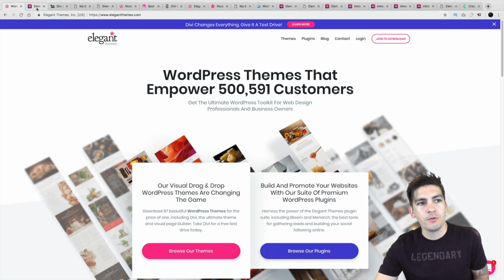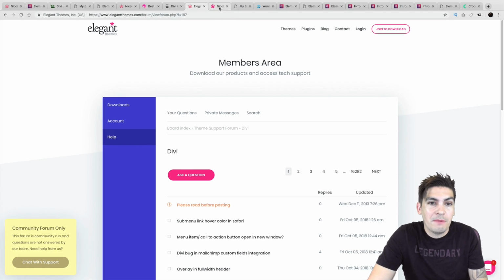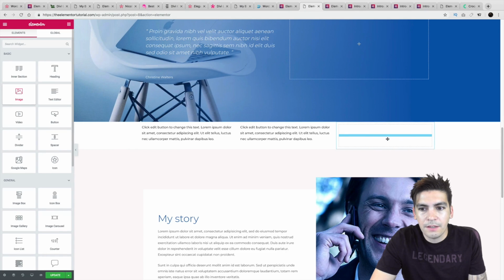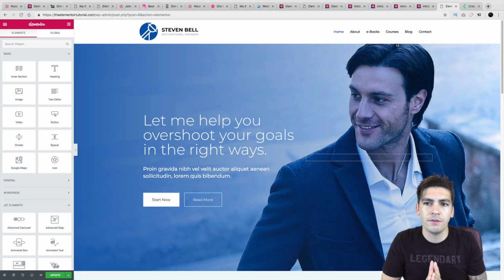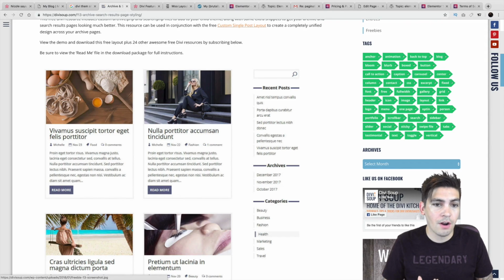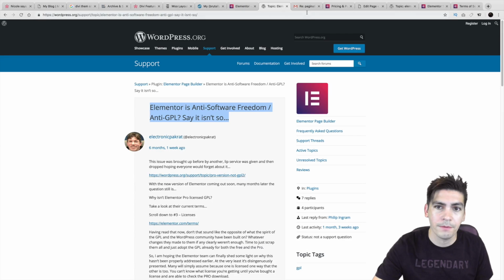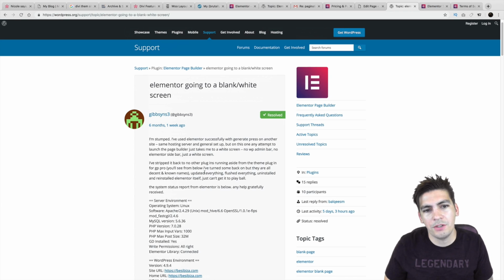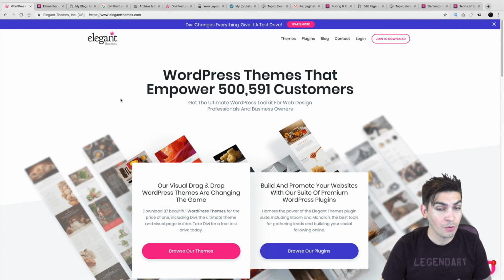Divi Theme Vs Elementor [PROS AND CONS]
Join Our Wordpress Social Platform!

I mentioned that i had a web hosting competition, you can check out what is the best hosting

Most of my viewers always ask me about divi vs elementor. I personally think both are great page builder. The elementor page builder pro is a good option as well as the divi theme ( both are way better than visual composer )

Get tons of access to divi child themes and plugins

The divi theme is the most popular wordpress page builder with over 1 million active installs, it remains the most used wordpress theme in the world!

Elementor PRO is nearing 1 million installs with more and more wordpress themes adopting it on envato market. ( which is good because than we would be stuck with visual composer )

I hope you enjoy this review on the divi theme vs elementor. Again both are great page builders

For more tutorials like this or to learn how to make a wordpress website, feel free to visit my